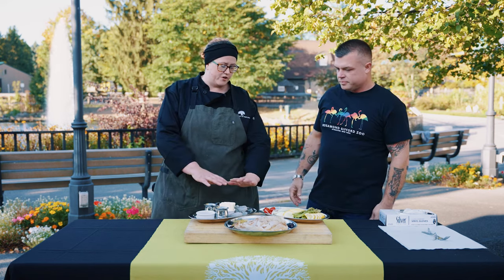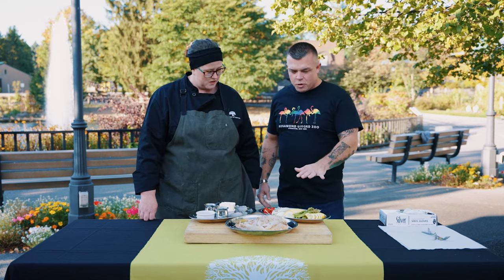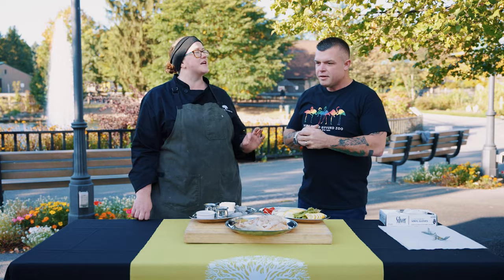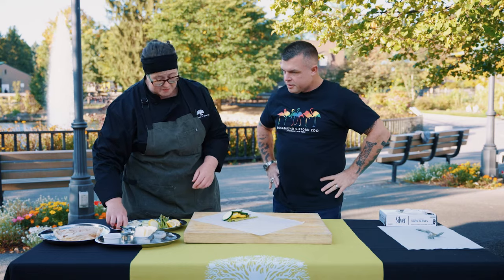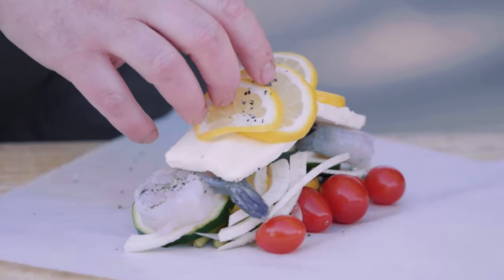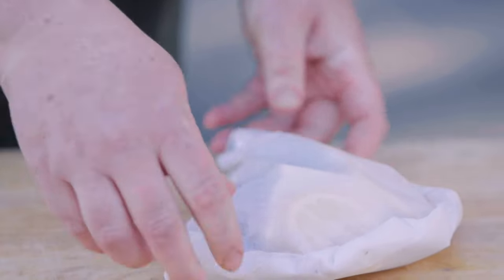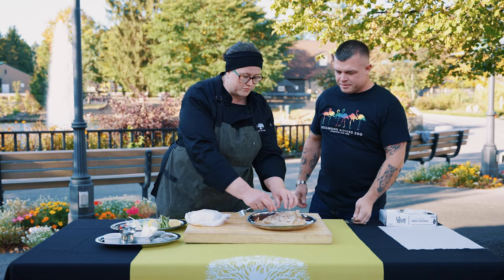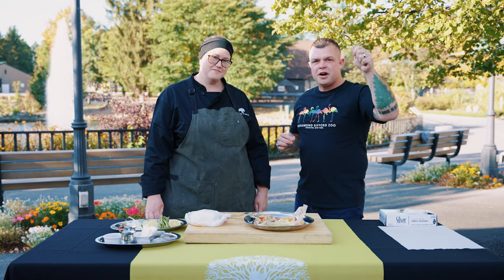Shrimp En Papillote Recipe | Cooking at the Zoo | Spatchcock Funk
We love runnin’ with other animals, in the kitchen or the jungle, and one of our favorite pack mates, the great Allison Walts, Executive Chef of the Rosamond Gifford Zoo in Syracuse, treats all critters just right. For the end of summer and beginning of fall, she loves to cook en papillote, a simple-yet-elegant cooking method, just like the beautiful flamingos this dish is inspired by. All you need is some parchment paper, shrimp or fish, some fresh veggies, a dash of wine, some butter and a dream. This old school French method of cooking is a great way to use any food you have laying around in your fridge, so get creative. We loved learning that flamingos' colors are based on what they eat, and they love shrimp, and you will too after folding up some paper and setting up a nice, light and delicious dinner, perfect for this time of year. Butter, white wine, fresh shrimp and veggies? Whether you’re standing on one leg or not, you’re going to love this dish. We flocked to it.
Ingredients (Per Serving)
• 9” x 10” square of parchment paper
• 6 cherry tomatoes
• ½ C chopped fennel
• ½ C yellow squash cut into discs
• ½ C zucchini cut into discs
• ½ C asparagus
• 1 lemon, cut into discs
• 1 Tbsp of a nice white wine, like a chardonnay
• 3 Tbsp of butter, cut into thin slices
• ½ lb of peeled, deveined raw shrimp
• Salt and pepper to taste
Directions
• In the center of the paper, line up all your veggies and shrimp
• Sprinkle with salt and pepper
• Layer the butter over the top of the veggies and shrimp
• Layer half of the lemon slices over the top of the butter
• Fold the paper in half, and roll up the edges like you’re rolling a sleeping bag, up until it’s an inch or two from the pile of all that great food, leaving a little opening at the end…
• Pour in the wine in that opening (and in your mouth too if you’d like)
• Fold it closed
• Place on a cookie sheet and place in the oven for 15-20 minutes
• Remove from the oven, let cool for a few minutes
• Cut a hole in the paper, remove and plate all that goodness
• Enjoy al fresca, with your favorite animals

*Bonus Tip - You can use a nice piece of fish, like salmon or haddock too, and make individual ones for your family so you have a wide range of flavor choices.
Time Stamps
0:00 Intro
1:05 Flamingoes
1:43 Start recipe
2:35 Fold and wrap
3:45 Dig in